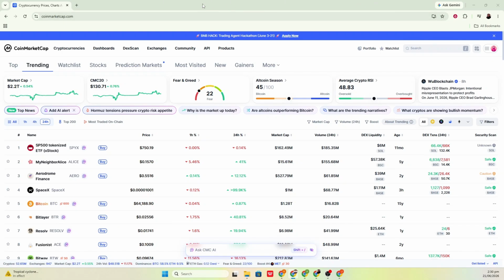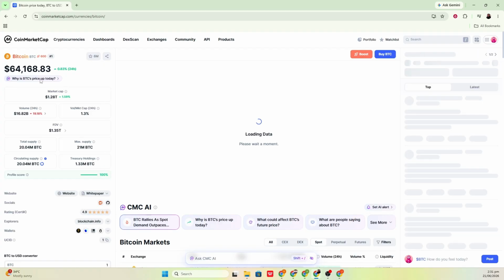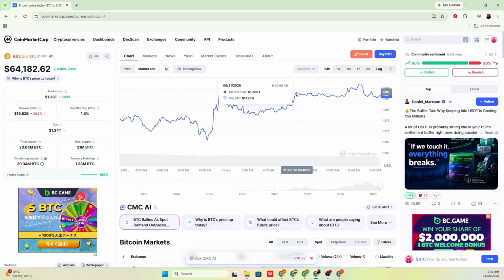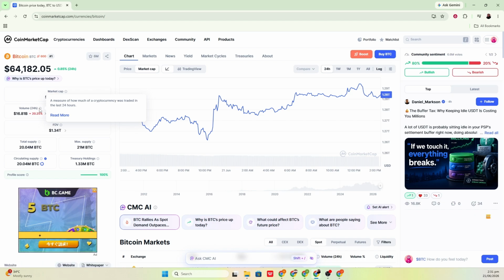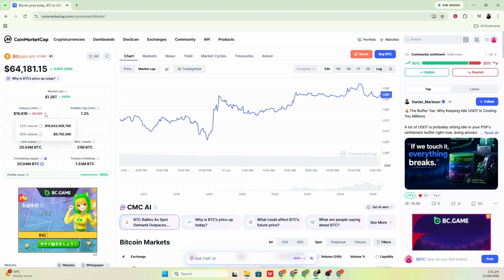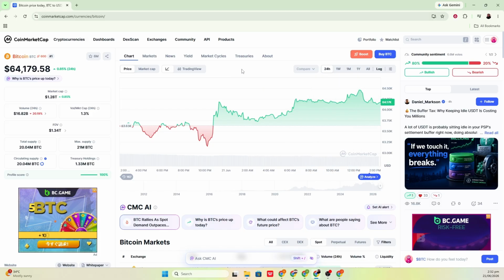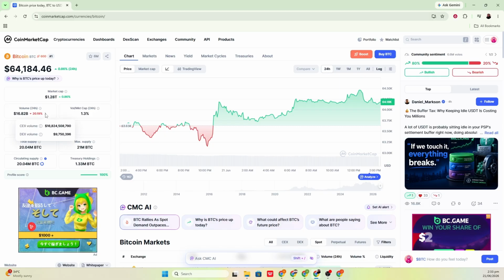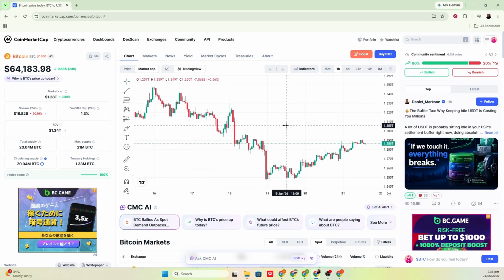How To Analyze Crypto Volume On CoinMarketCap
This tutorial explains how to analyze cryptocurrency trading volume on CoinMarketCap and use it to understand market activity. You will learn how to access a coin’s main page, locate the volume metric, and compare it with price and market cap data. It also shows how volume trends can help identify stronger or weaker trading activity over time.

Video Chapters
00:00 - Introduction to Crypto Volume Analysis
00:06 - Accessing CoinMarketCap Homepage
00:13 - Selecting Bitcoin or Any Cryptocurrency
00:20 - Opening Coin Details Page
00:27 - Understanding Price Chart Overview
00:36 - Using Chart Hover for Data Points
00:45 - Viewing Statistics Panel Metrics
00:52 - Focusing on Trading Volume Metric
00:57 - What 24H Volume Represents
01:06 - Interpreting Volume Changes
01:15 - Comparing Price vs Volume
01:22 - Volume and Market Activity Insights
01:30 - Identifying Volume and Market Cap Differences
01:38 - Comparing Recent Volume Trends
01:47 - Using Different Time Frames
01:55 - Linking Volume to Market Events
02:03 - Combining Volume with Other Data
02:10 - Why Volume Alone Is Not Enough
02:18 - Step-by-Step Volume Analysis Process
02:27 - Final Summary